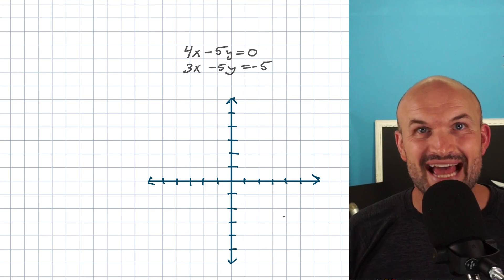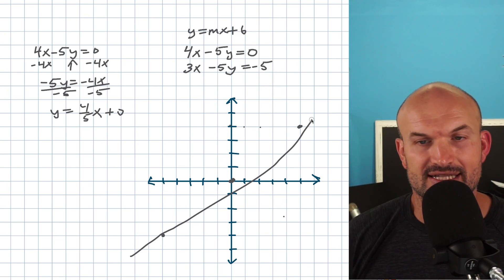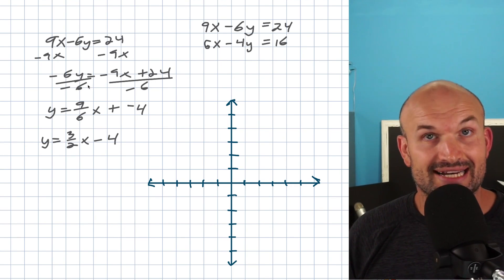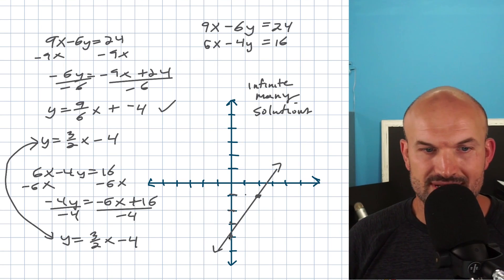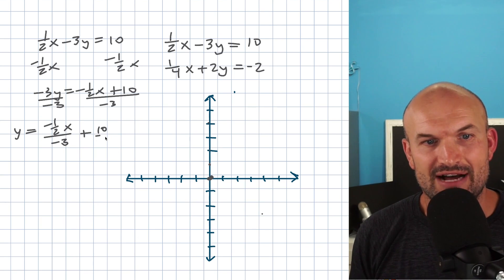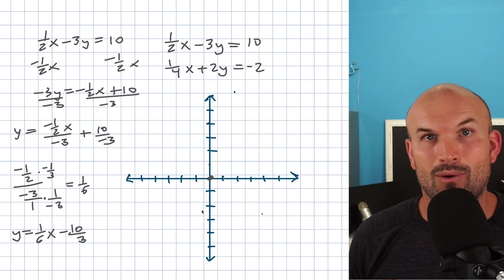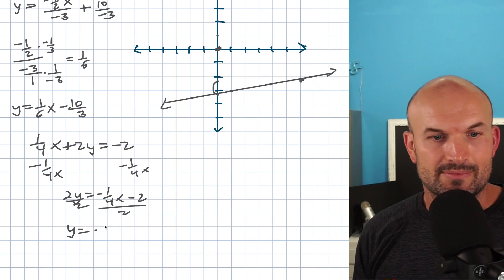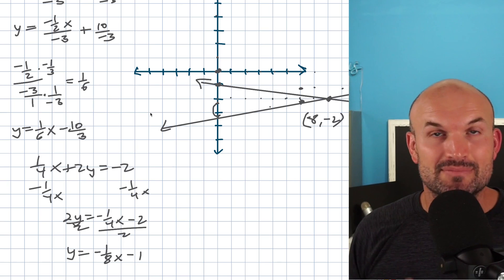3 Hard Solving Systems by Graphing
In this video we will focus on solving a system of equations by graphing when both of our equations are in standard form.